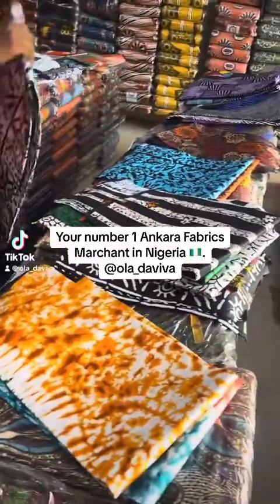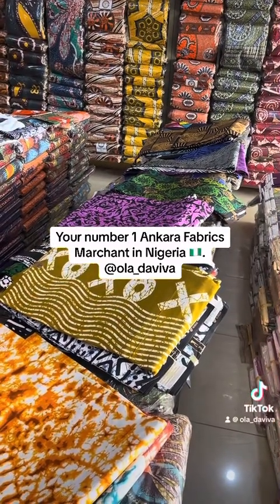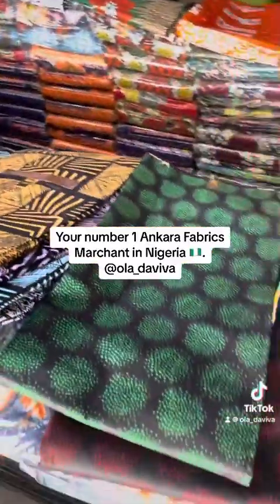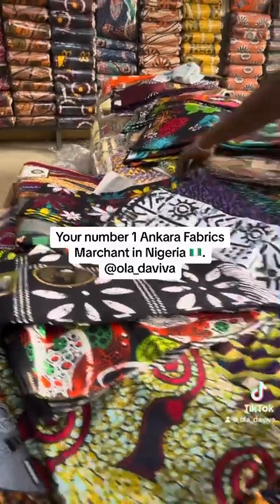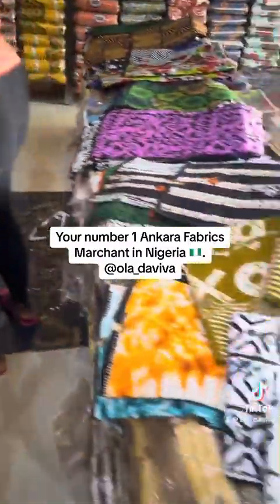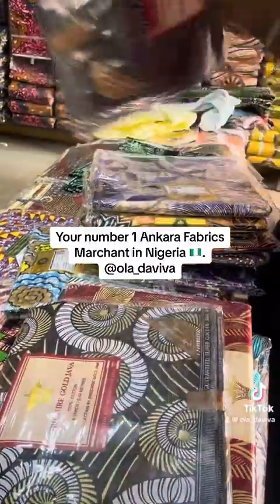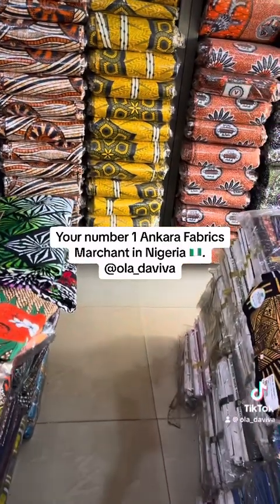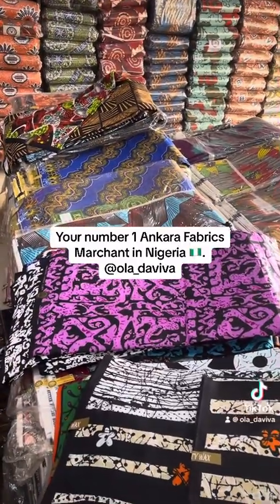5 March 2024